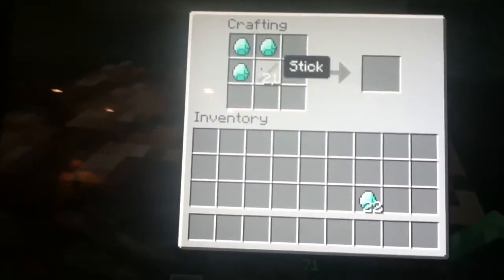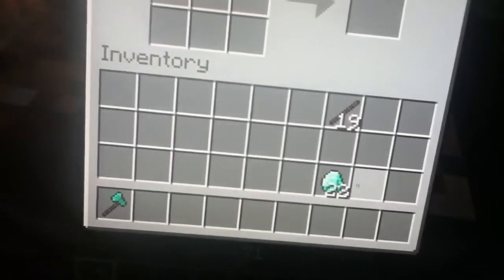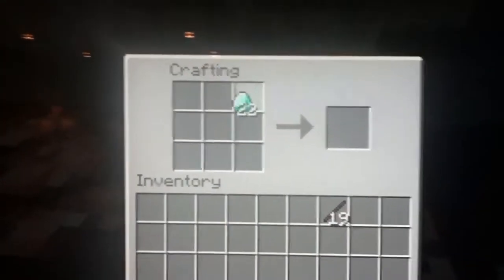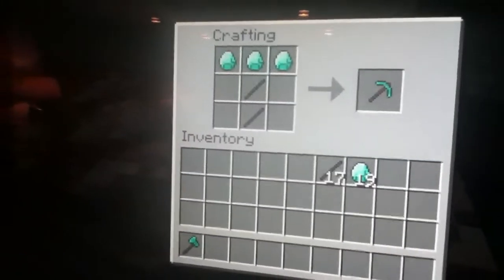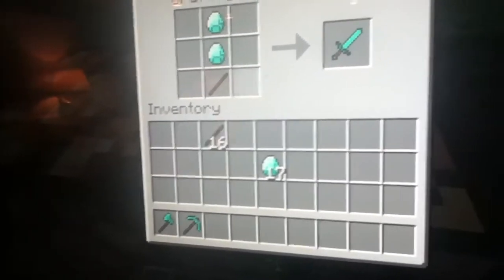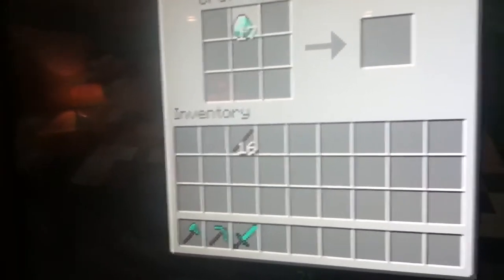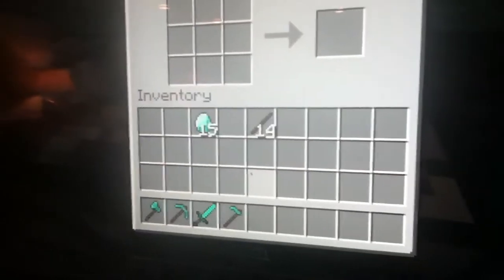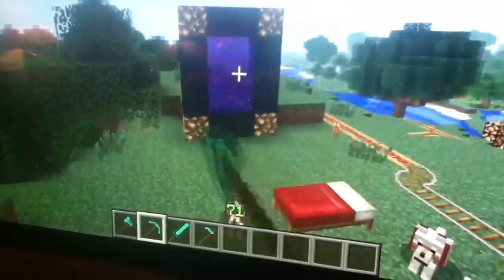How to make diamond tools